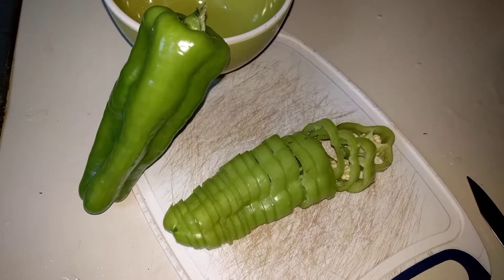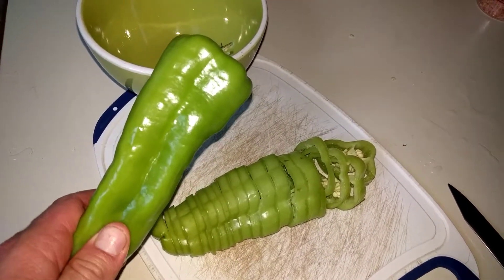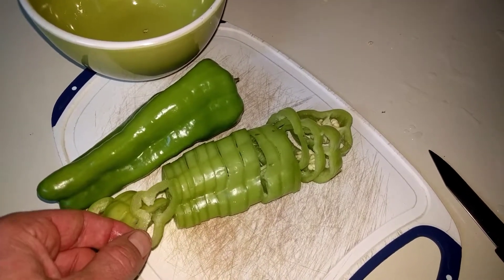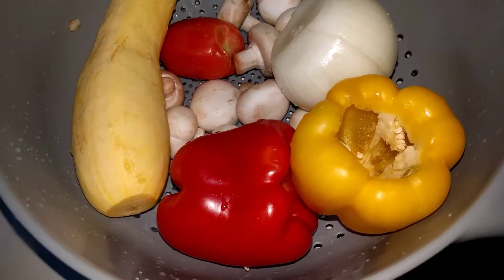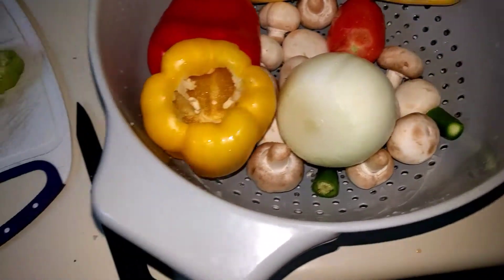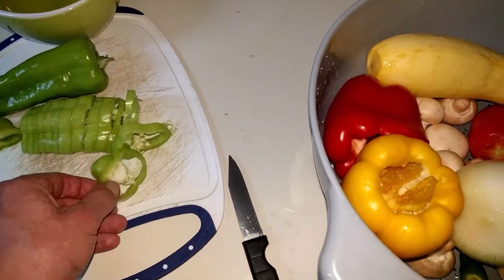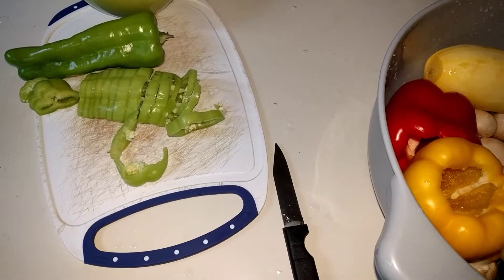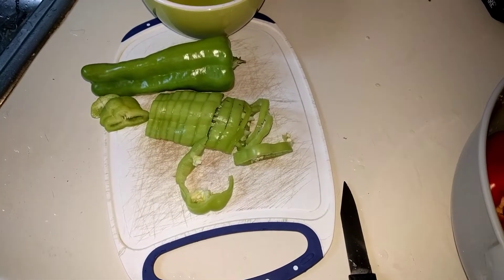try the cubanelle pepper